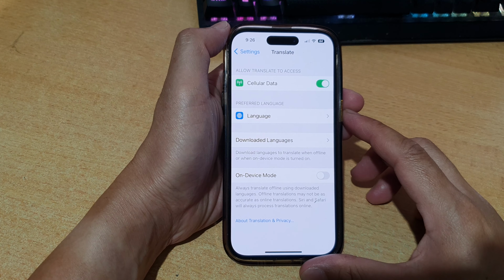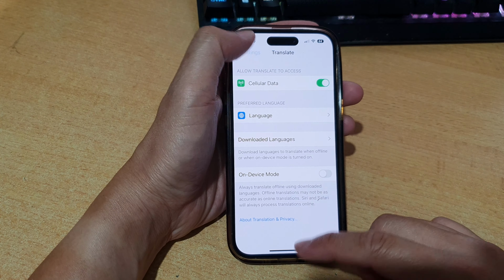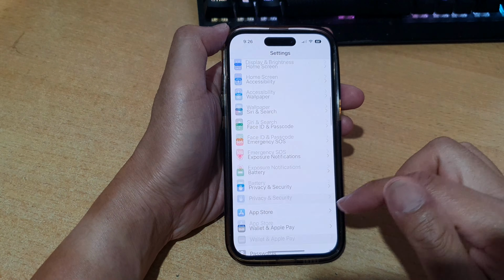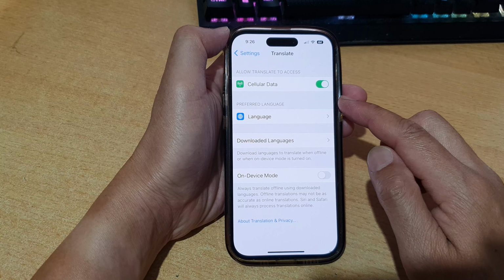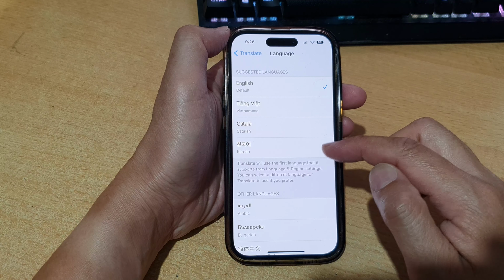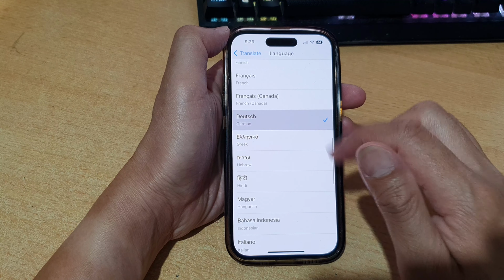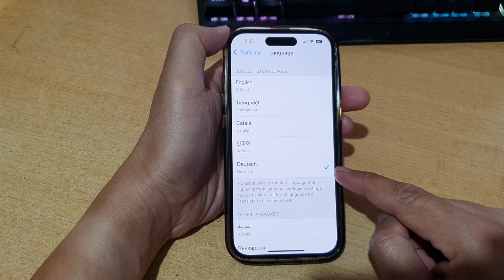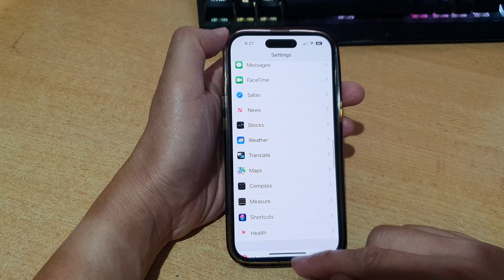iPhone 14/14 Pro Max: How to Change The Preferred Language For The Translator App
Learn how you can change the preferred language for the translator app on the iPhone 14/14 Pro/14 Pro Max/Plus.